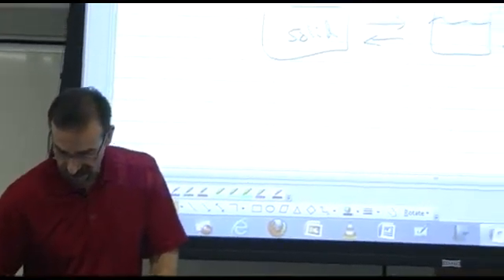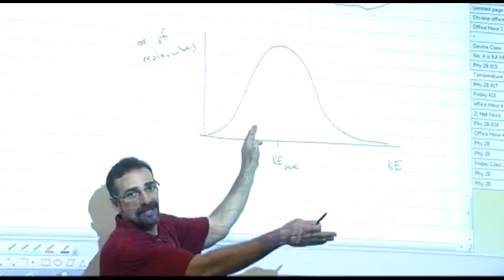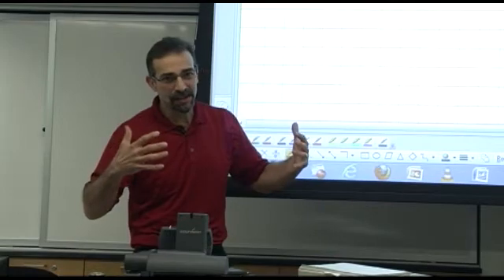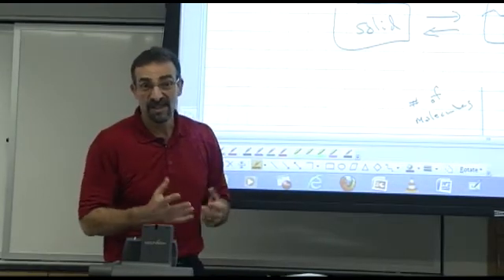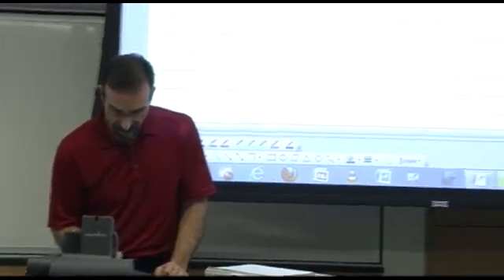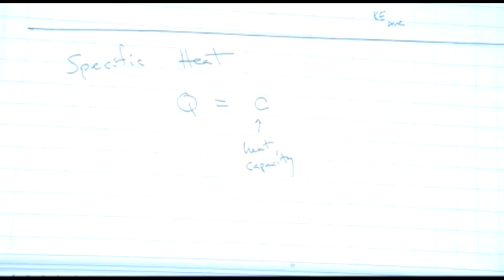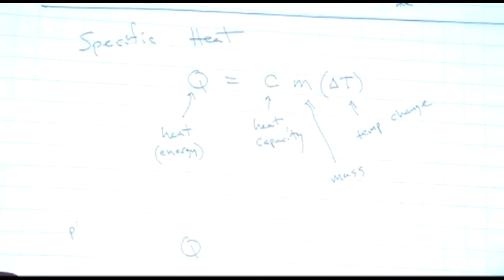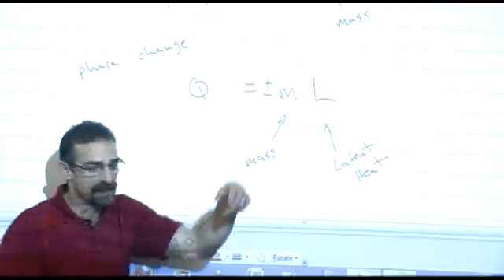phy2b_ch16_pt3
Lecture on heat and temperature